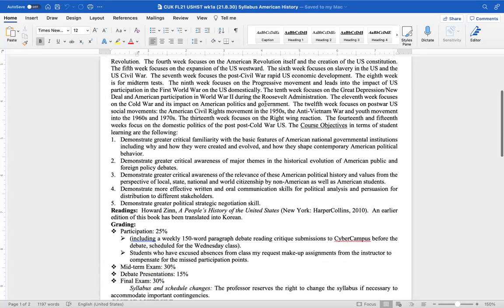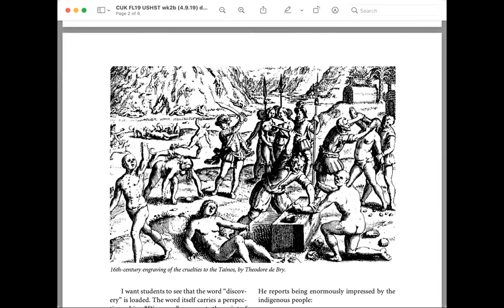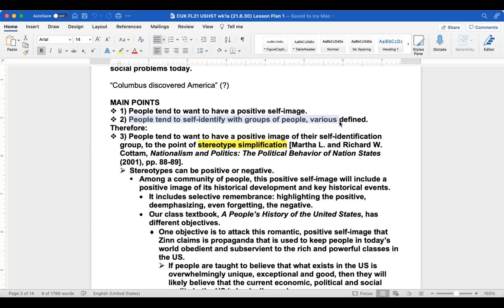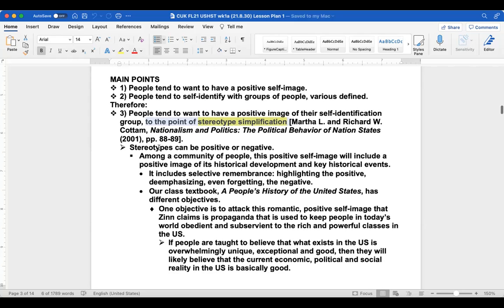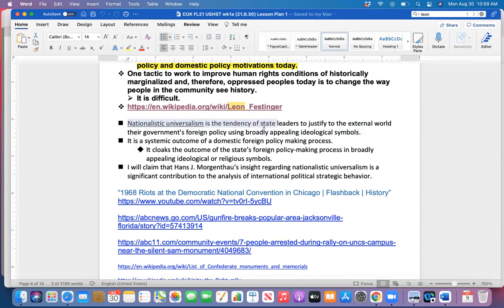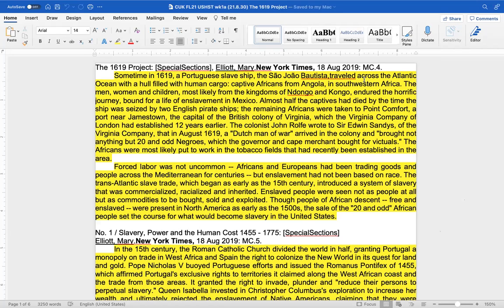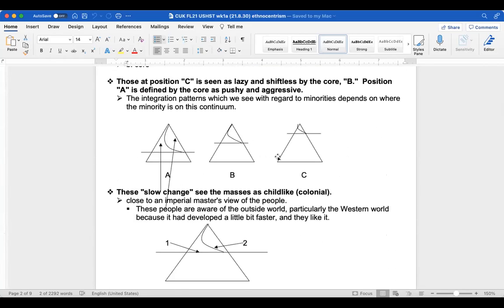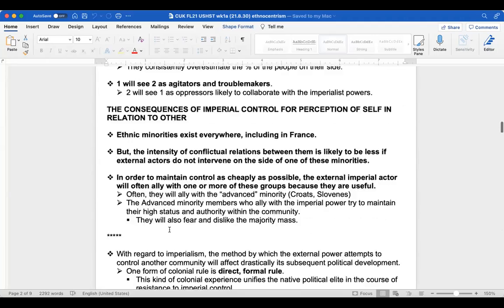CUK FL20 USHST wk1a (21.8.30) Monday, 2 hour class